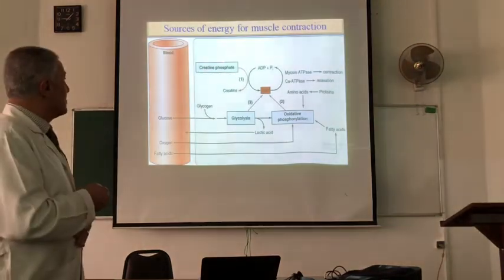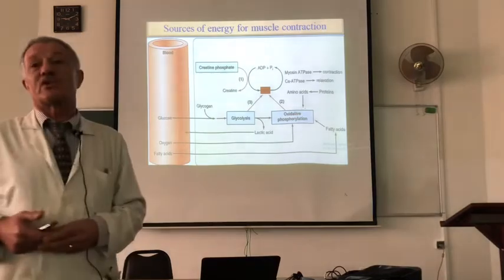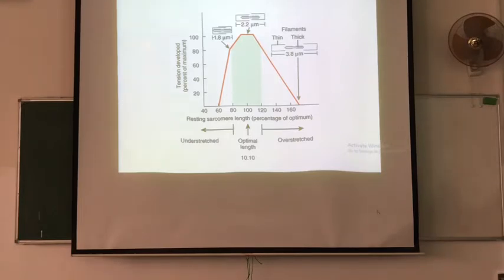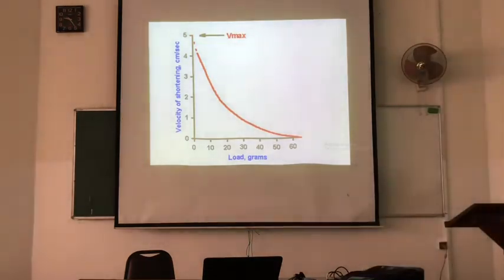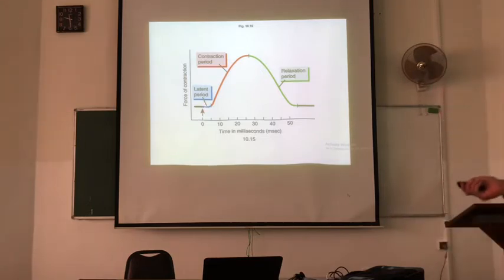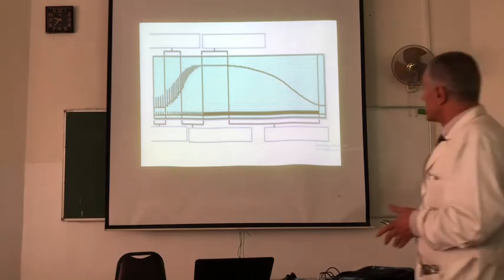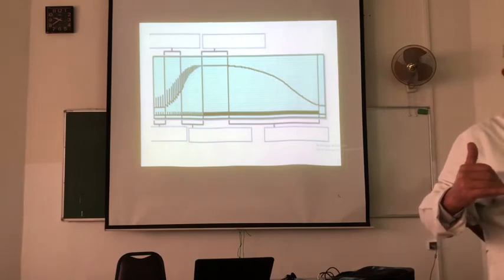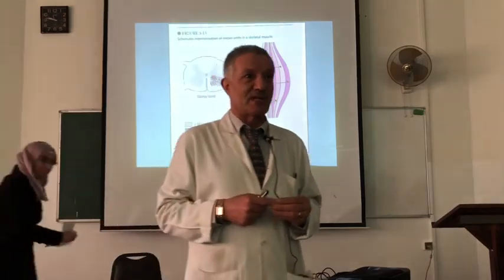MSS: Physiology-Dr. Mohammad Khatatbeh / lecture :(2).